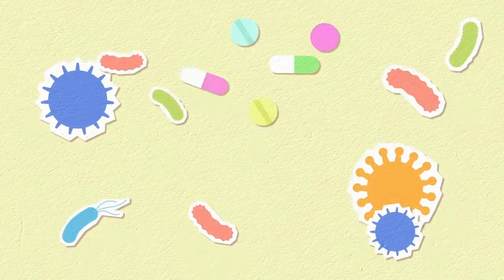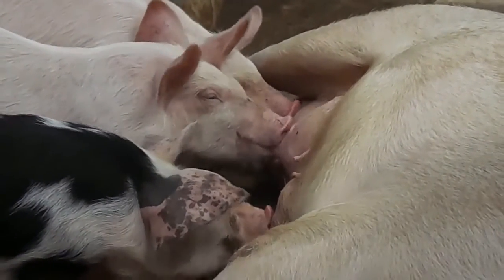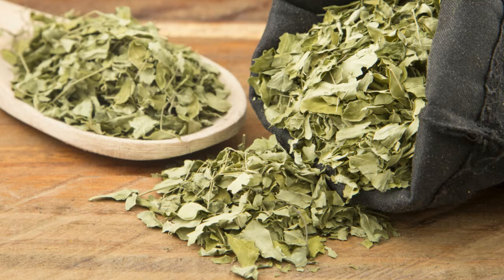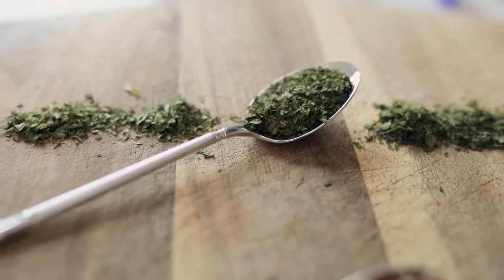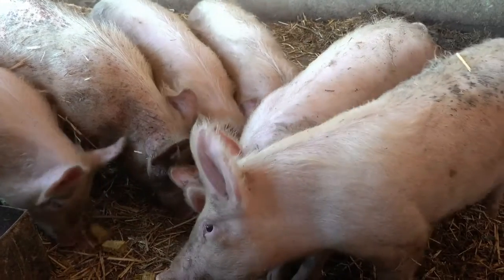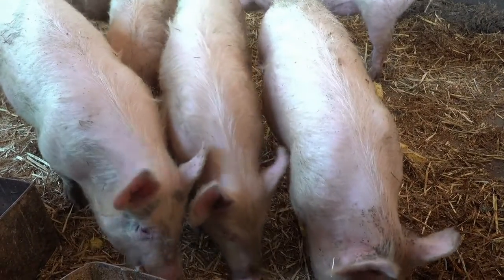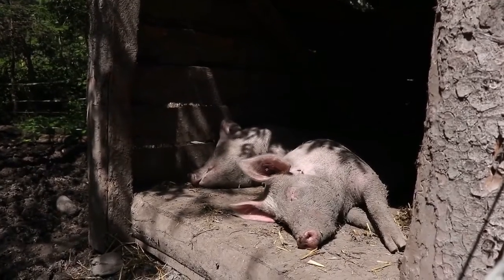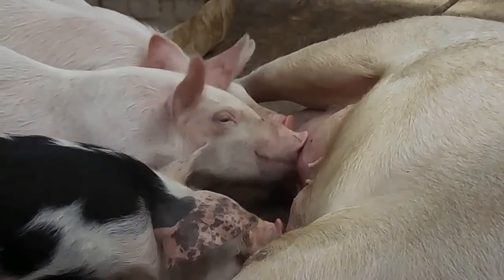5 Simple Steps to Create a Natural Pig Dewormer with Moringa Leaves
5 SIMPLE STEPS TO CREATE A NATURAL PIG DEWORMER WITH MORINGA LEAVES

In the quest for sustainable and natural farming practices, pig farmers are turning to innovative solutions to address common challenges. One such challenge is the prevalence of tapeworm infestations in pigs. Let’s explore a simple yet effective method to create a natural pig dewormer using the powerful properties of Moringa leaves. By following five straightforward steps, farmers can harness the potential of Moringa to promote pig health while contributing to environmentally conscious farming.

1 Harvesting Moringa Leaves
The first step in creating a natural pig dewormer with Moringa leaves involves harvesting fresh and mature leaves from healthy trees. Moringa, often referred to as the "drumstick tree" or "miracle tree," is renowned for its nutritional richness. Choose leaves that are free from damage or disease, as the overall health of the leaves directly influences the potency of the dewormer. Selecting high-quality leaves sets the foundation for an effective and natural solution to pig tapeworm infestations.

2 Drying the Leaves
Once harvested, lay the Moringa leaves in a well-ventilated area for natural drying. Avoid exposing the leaves to direct sunlight, as prolonged exposure may lead to nutrient loss. Drying the leaves is a crucial step as it concentrates the beneficial compounds, ensuring that the dewormer is potent and effective. Properly dried Moringa leaves become a powerhouse of nutrients, ready to be transformed into a natural pig dewormer.